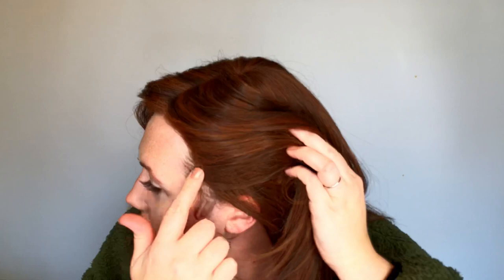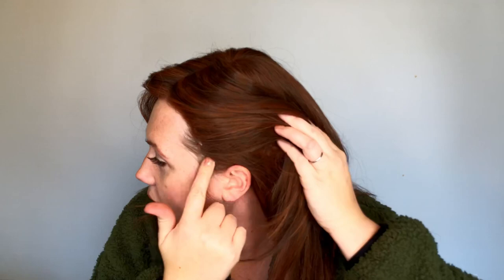TressAllure Picture Perfect 32/31 - Wig Review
TressAllure was kind enough to gift me this piece to review. I absolutely adore the color and the density of this wig. It is a heat friendly wig so you can use heat to style and maintain the fibers.

If you would like to find this or any other TressAllure wig you can visit their website here: